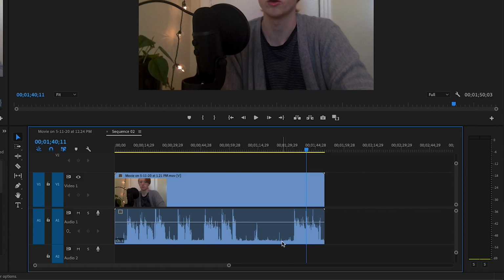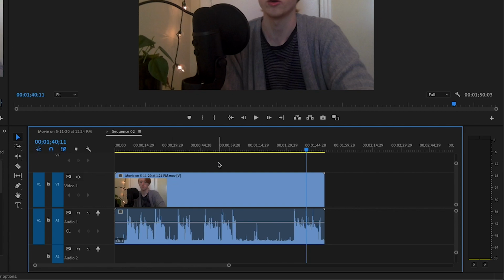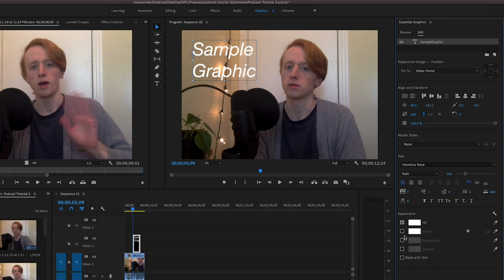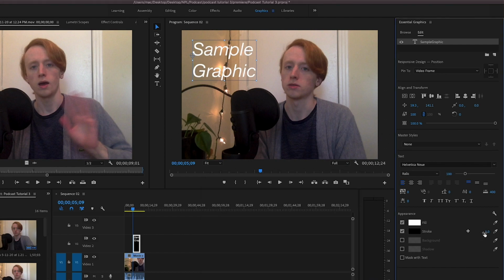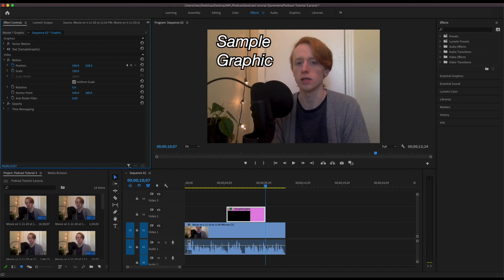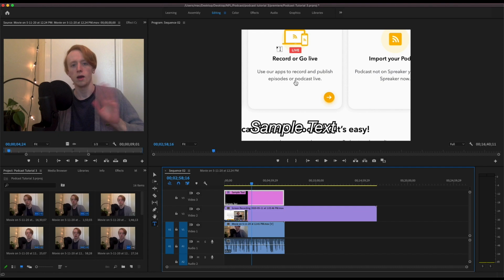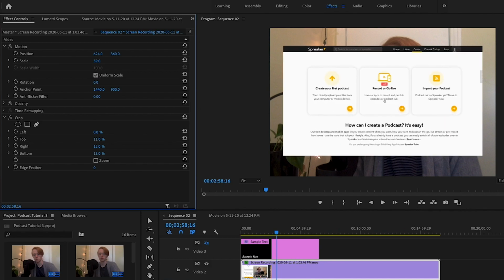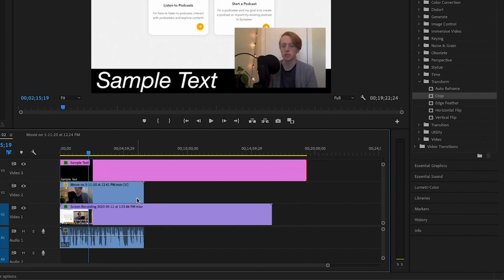Editing, Text, and Keyframes in Adobe Premiere Pro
Seth shows how he made different parts of his podcasting tutorial videos. See some easy techniques for editing clips, creating text graphics, and using keyframe animation!